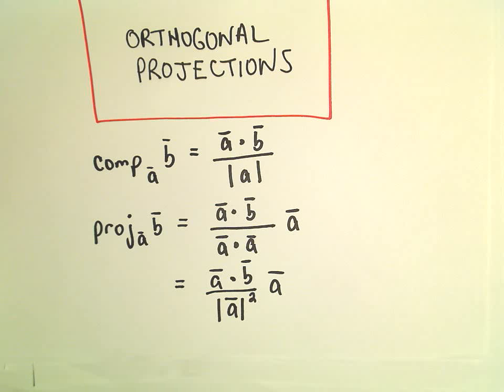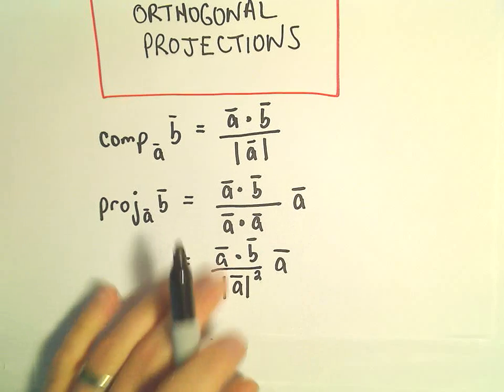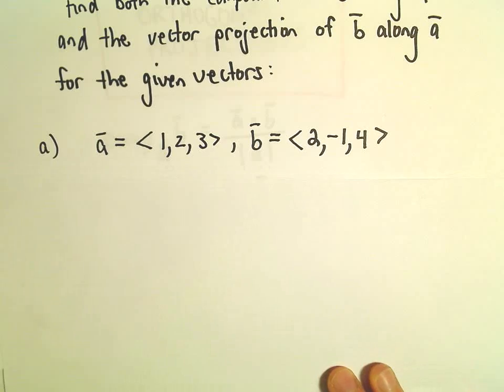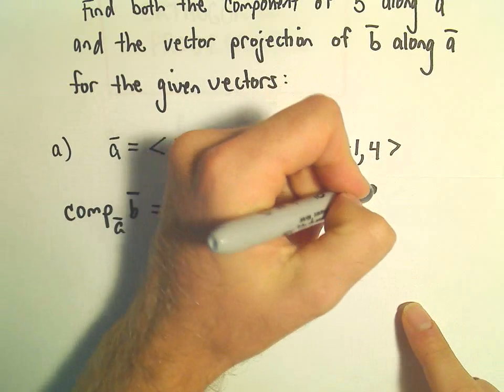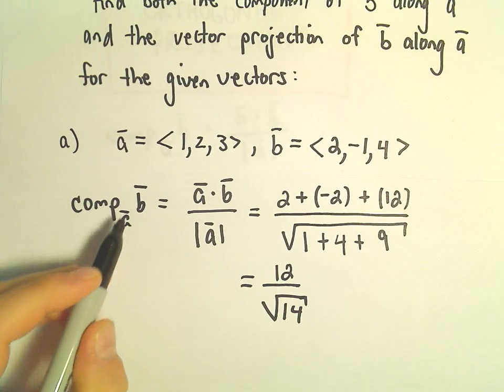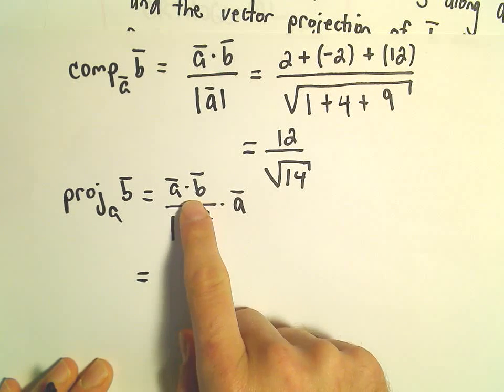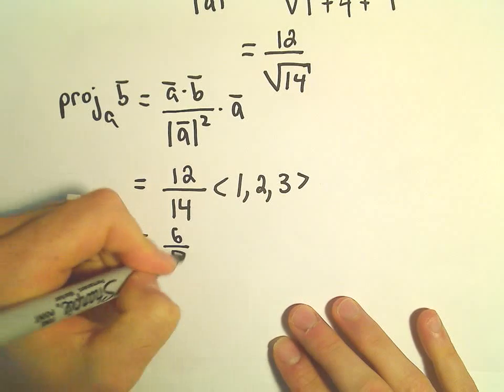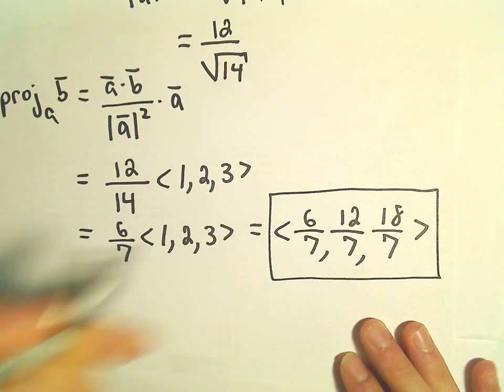Orthogonal Projections - Scalar and Vector Projections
Scalar and Orthogonal Projections: Quick Example

In this video, we work through a quick example of finding both the scalar and orthogonal projections of vectors. Specifically, we'll cover:

How to compute the scalar projection.
How to find the vector projection.

Using the vectors: a=⟨1,2,3⟩andb=⟨2,−1,4⟩

I will walk you through the calculations step-by-step, explaining the key concepts involved in projections and how they relate to geometry. By the end of the video, you'll have a solid understanding of how to compute both the scalar and vector projections of one vector onto another.

What You Will Learn:

How to compute scalar projections
How to compute vector projections (orthogonal projections)
Understanding of the geometric significance of projections

Also, let your friends, teachers, or parents know about this channel if you think they would benefit from these lessons.